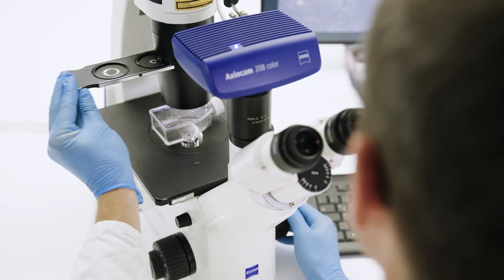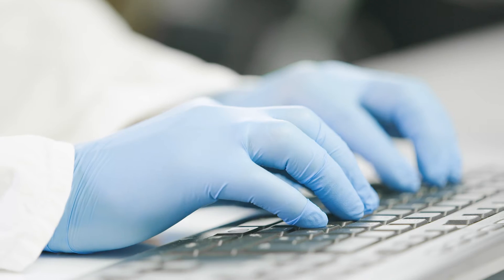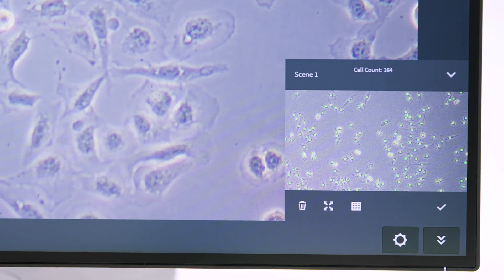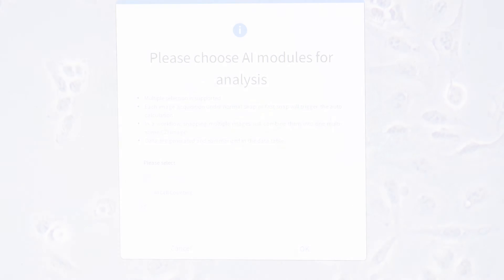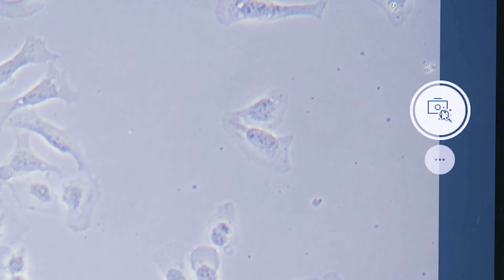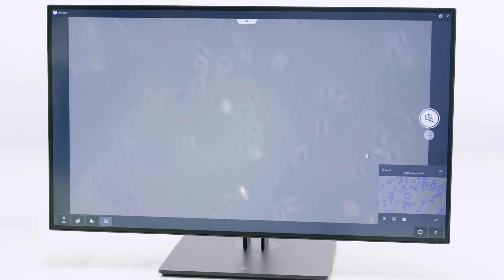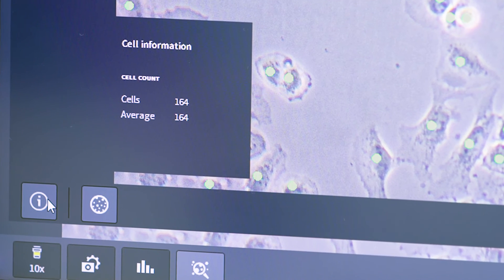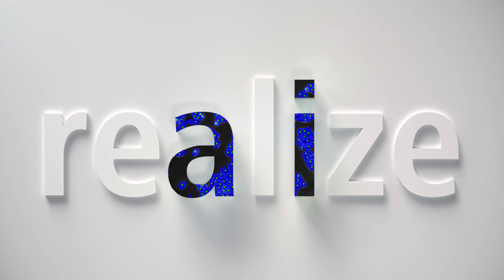ZEISS Labscope - automated AI Cell Counting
How to perform automated cell counting with a ZEISS microscope and Labscope